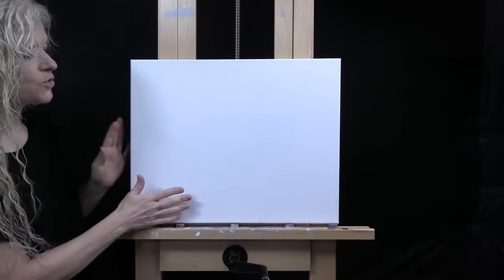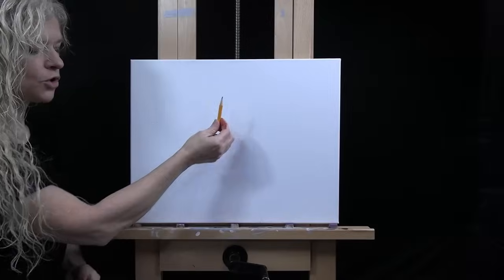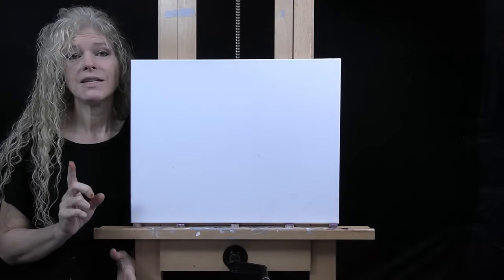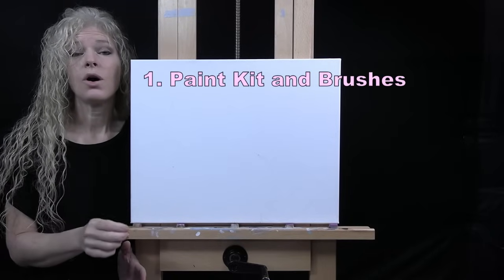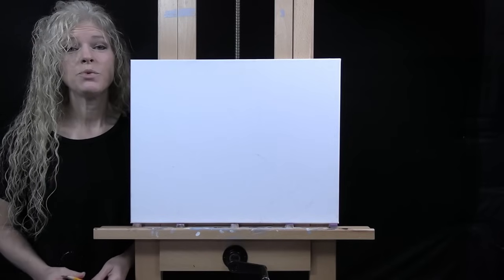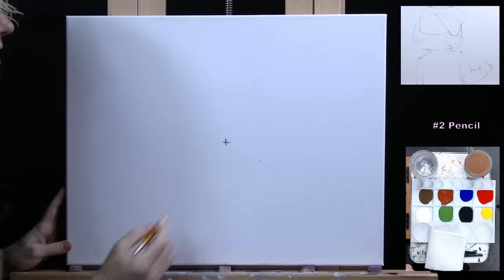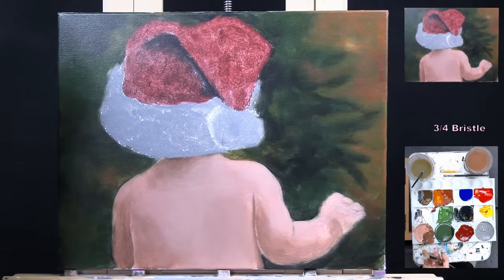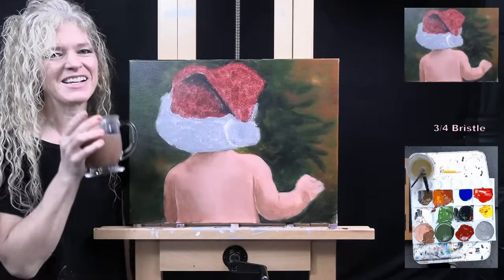SANTA BABY-Learn How to Draw and Paint with Acrylics-Fun Portrait Christmas Paint and Sip at Home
PAINTING VIDEO DESCRIPTION – Want to learn how to paint with acrylics? Looking for an easy winter Christmas portrait painting idea? Want to paint an easy beginner acrylic painting Christmas tutorial? Let me be your acrylic art instructor as I teach you easy step-by-step instructions throughout this fun beginner art video as you learn how to draw and paint a baby wearing a Santa hat sitting in front of a Christmas tree—an easy Christmas winter painting tutorial “SANTA BABY” inspired by a photo submitted by a Patreon member.

As a Youtuber and art influencer, I offer step by step acrylic tutorials for beginners that are easy-to-follow and are organized into chapters. Fantasy art, animal portraits, still life, flower paintings, scenery paintings, landscapes, Holiday paintings, surrealism, cubism, impressionism, realism, people portraits, and abstract, I paint it all on my Youtube art channel. In addition to the online art tutorials, I also offer unique painting benefits to my patreon members, including, exclusive art tutorials as part of a series of paintings I call “Paintings for Patreons”, educational classes with lessons on everything from how to paint clouds to how to paint fur, and from how to sell your art to how to own your own paint and sip business, live paint and sip classes, personal critiques from me on your artwork, as well as, access to a Private Facebook Group called “Michelle’s Painting Group” where I have monthly art contests, skills challenges and giveaways. Patreon members also get discounts on art supplies from my shop where you can buy Michelle the Painter Brushes and they can send in their personal photographs for me to turn into an art tutorial on Youtube.

Today is a free online video art class where you will learn how to draw and paint a Christmas baby. In this easy acrylic canvas painting tutorial, you'll learn how to draw and paint a bokeh background, how to draw and paint a baby, how to draw and paint a Santa Hat, how paint soft young baby skin tones, how draw and paint a Christmas tree with glowing lights and decorations. In the easy steps in this beginner Christmas acrylic painting tutorial of a Santa Baby, Santa Claus, Ole Saint Nick, Father Christmas, Kris Kringle, you'll learn how to draw and paint an adorable, irresistible, cutie patootie child that is a girl or boy walking, sitting or standing, in this joy filled holiday scene on Christmas Eve. Throughout this easy online art lesson, you'll learn fundamental beginner painting techniques to create movement, form, depth, good proportions, dimension and texture, including, blending, stippling, and scumbling in this fun and easy Holiday Festive Christmas portrait. Have fun and paint it abstract, impressionistic, or pop art. Paint on wood, paper, glass, or any surface. Have a date night at home, paint party, sip and paint event, or virtual paint night. Paint with pastel, oil paint, or watercolor, any medium will work! Paint just for fun or for art therapy.  Let's get painting and let's get sipping!

MATERIALS:
Brushes: 3/4 inch flat bristle, 1/4 inch flat bristle, #4 round synthetic
Acrylic Paint: titanium white, mars black, burnt umber (brown), chrome yellow, fire red, cobalt blue, green oxide, burnt sienna (rust)
Other: #2 pencil, cup of water for washing brushes, paper towel for drying brushes

STEPS:
1. #2 Pencil – Draw outline for baby
2. 3/4 inch bristle brush – Paint base coat on canvas with black, brown, white, green, red, rust
3. 3/4 inch bristle brush – Paint tree and wall with dark green (made in step 2), black, rust, red, yellow, white
4. 3/4 inch bristle brush - Paint 2nd layer on skin with skin tone (made in step 2), rust, brown
5. 1/4 inch bristle brush – Paint Christmas lights with white, yellow, red, blue and green
6. 1/4 inch bristle brush -- Finish skin with black, dark skin (made in step 5), skin tone, white, rust, dark red (made in step 2), brown
7. 3/4 inch bristle brush – Finish hat with gray (made in step 2), white, brown, black, red, dark red, yellow
8. #4 round bush - Sign with black